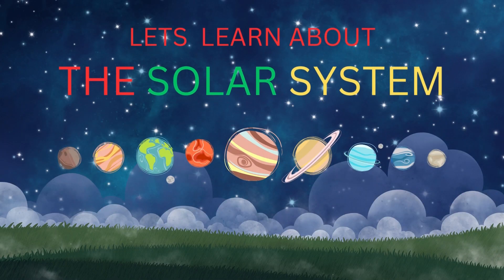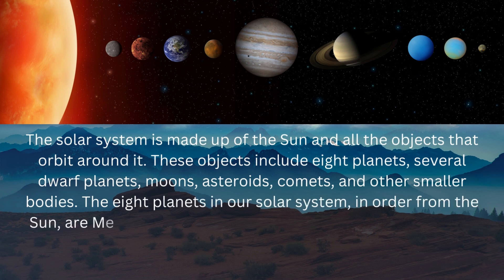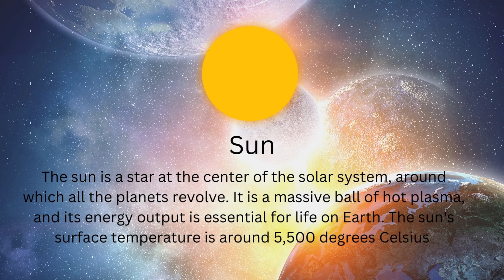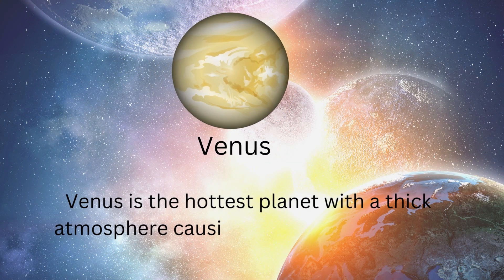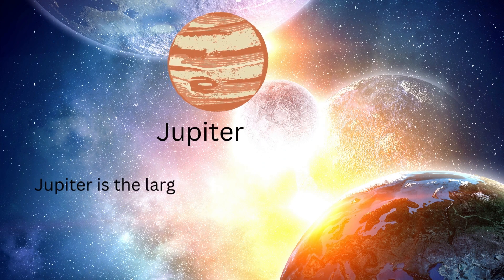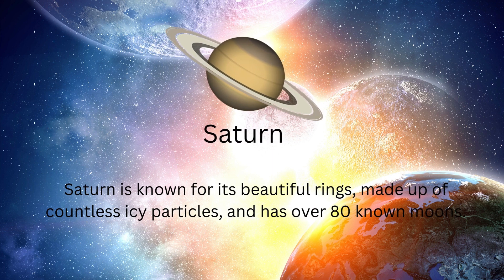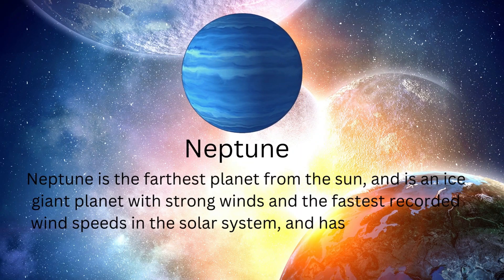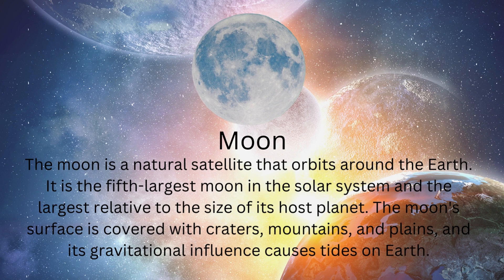LETS LEARN ABOUT THE SOLAR SYSTEM || education || science | Kids Learning Videos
The solar system is a collection of celestial bodies that revolve around the sun.